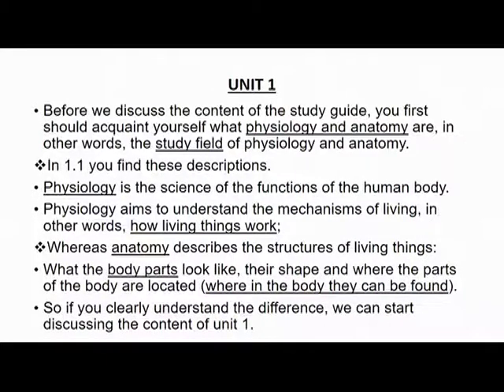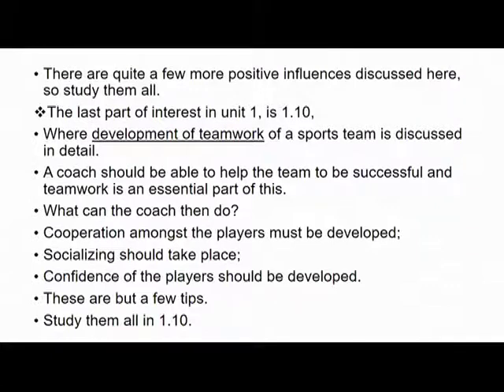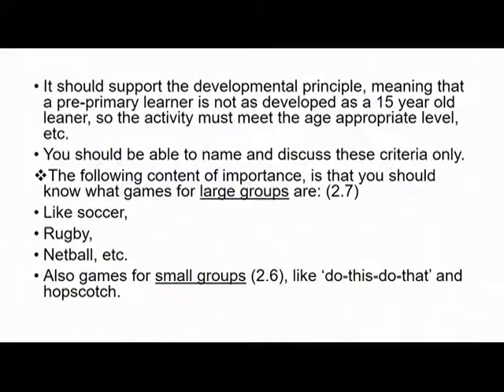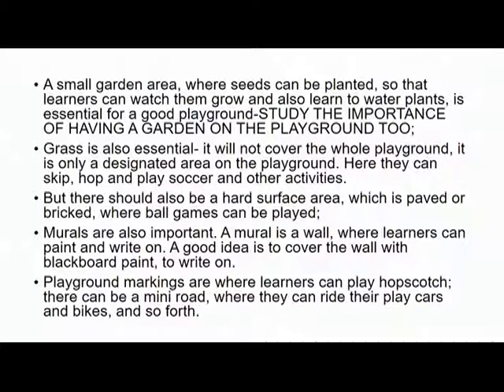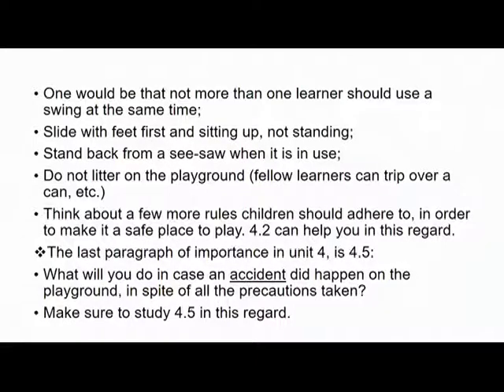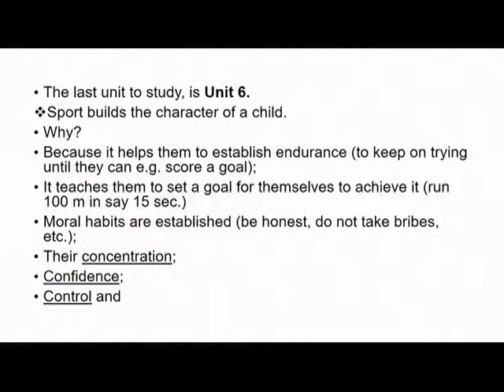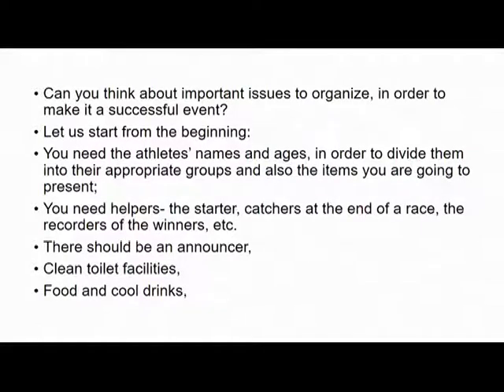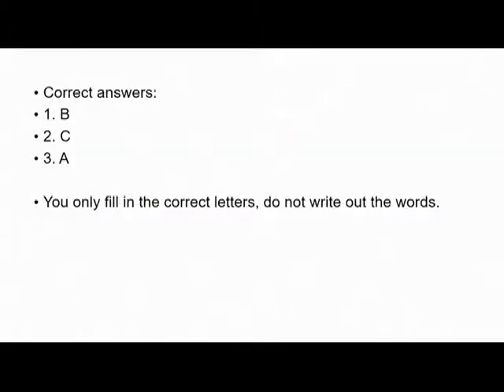IOL CC PHE21 2021